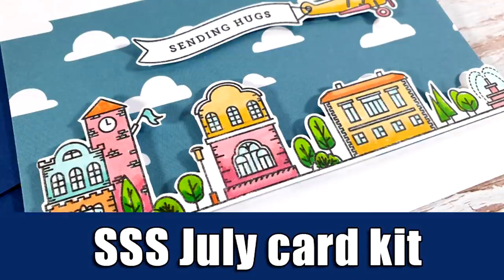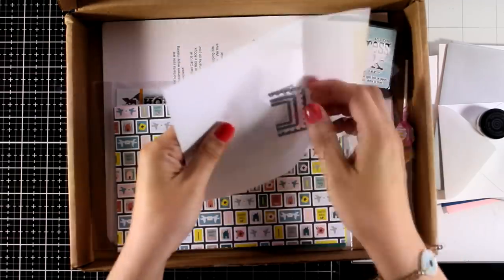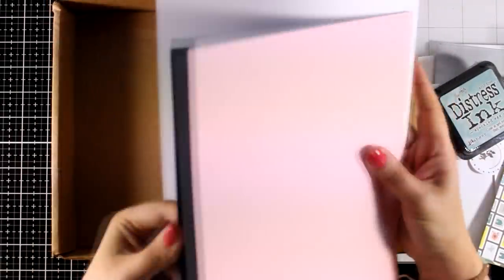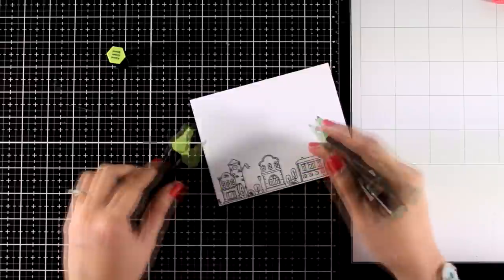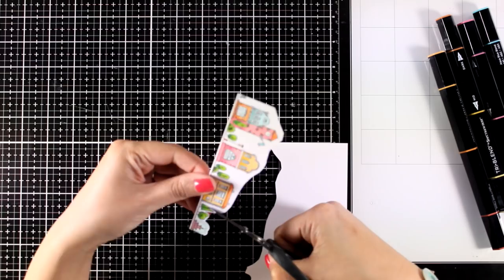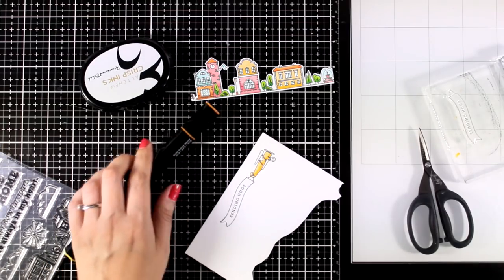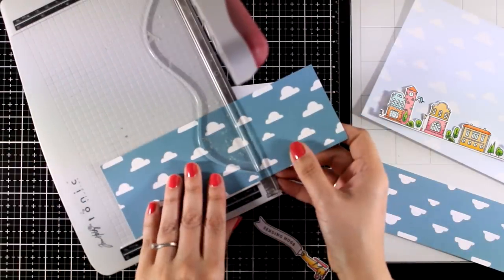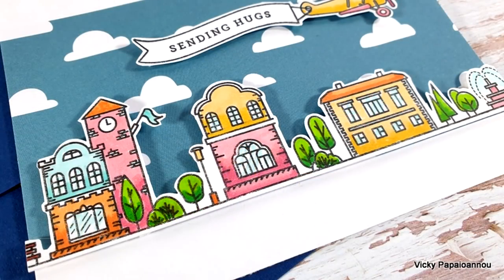SSS July card kit unboxing, inspiration & giveaway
• Simon Says Stamp Card Kit of the Month July 2020 HOME SWEET HOME ck0720